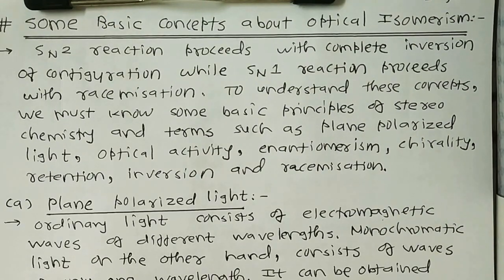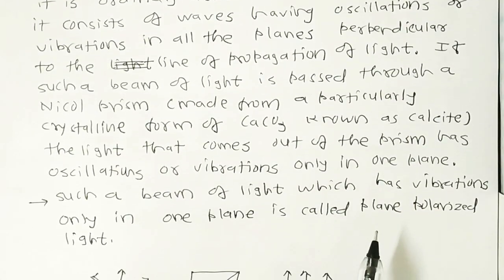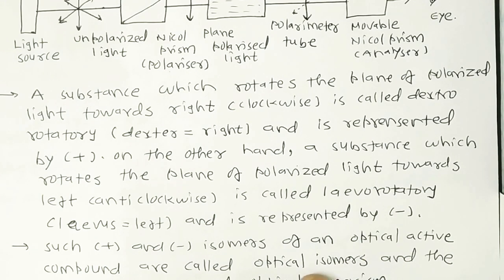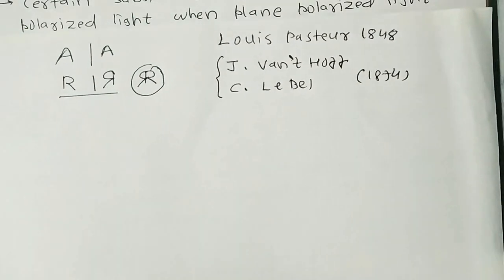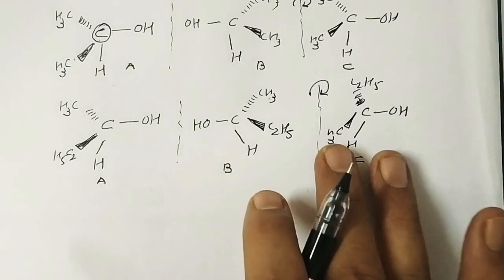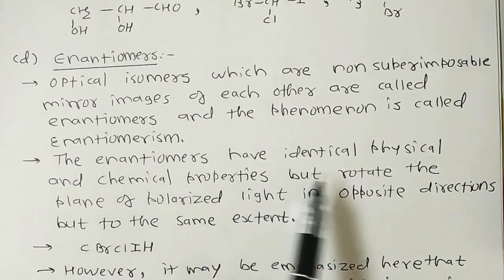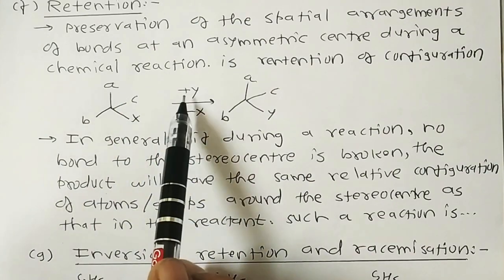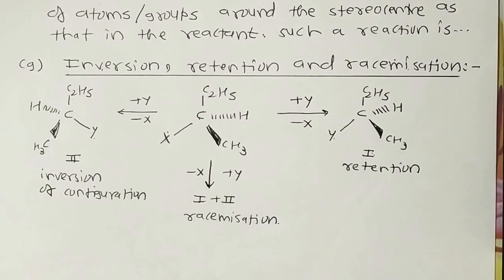7- Halo Alkanes & Halo Arenes ,12- EM By Dr. Rajeev Doshi.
Optical isomerism ( polarized light, optical activity, molecular asymmetry, chirality, enantiomers, retention, inversion & racemisation.